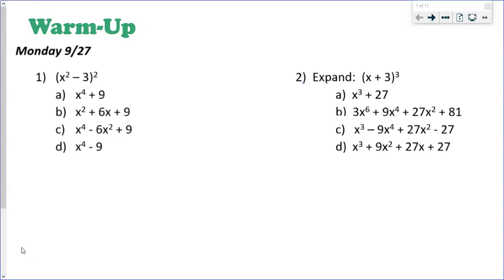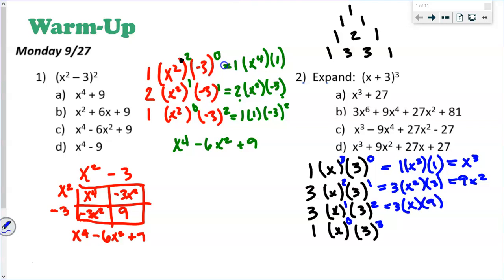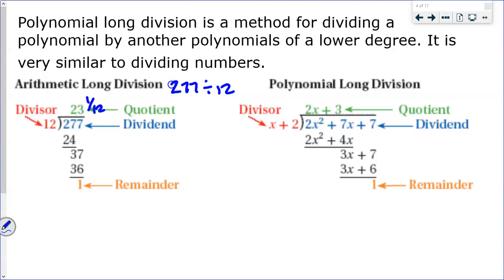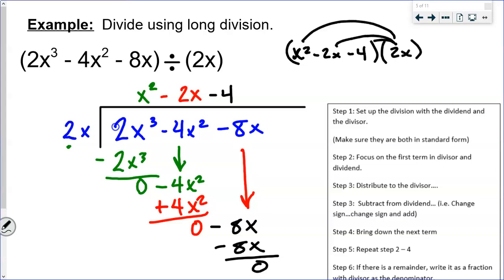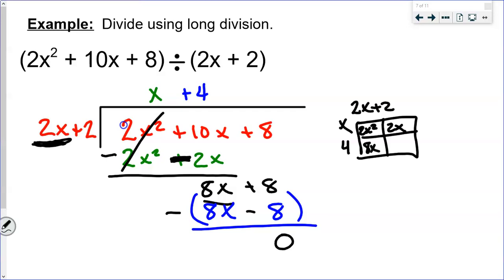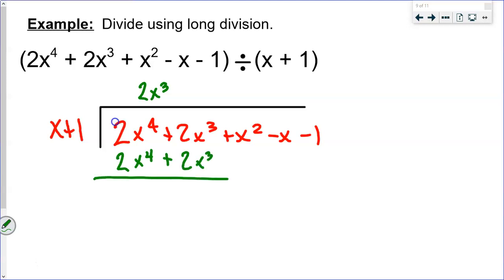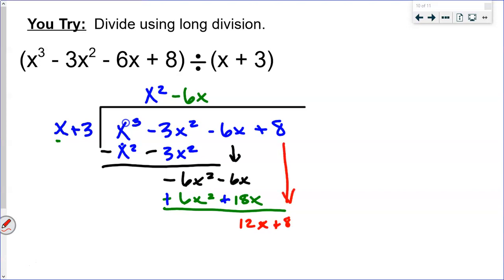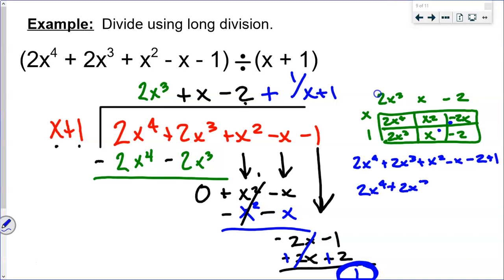Polynomial Long Division